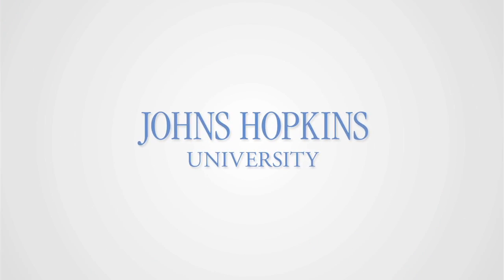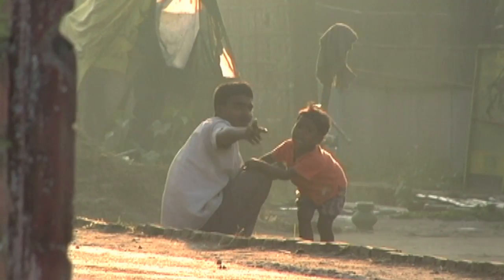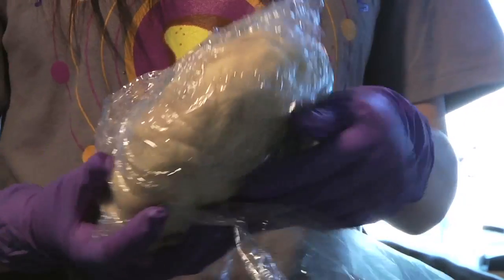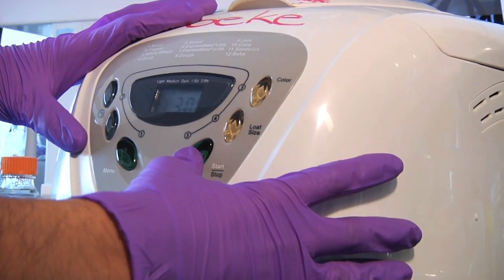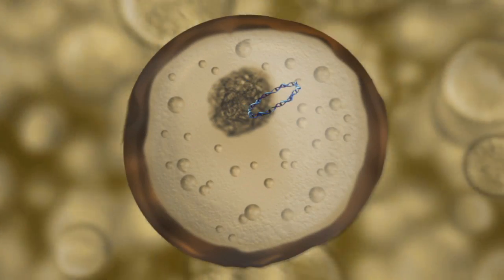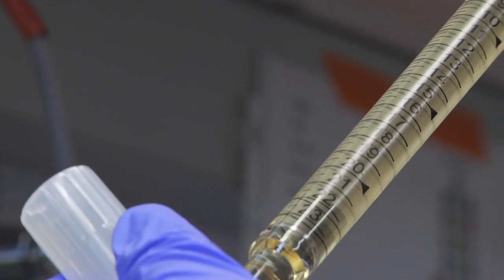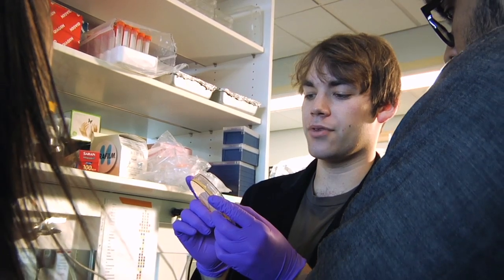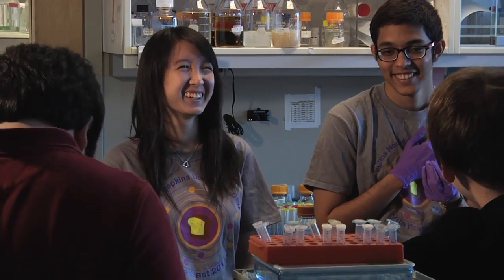Sliced bread just got better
A team of Johns Hopkins University undergraduates have synthetically modified a yeast cell to produce beta carotene. When baked into bread and consumed, it could provide easy access to vitamin A for struggling nations that face malnutrition.